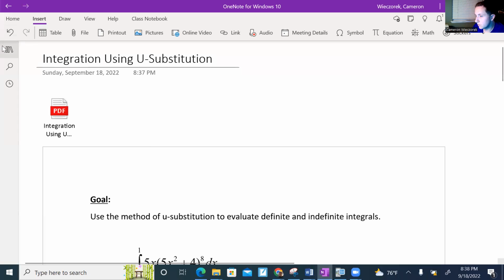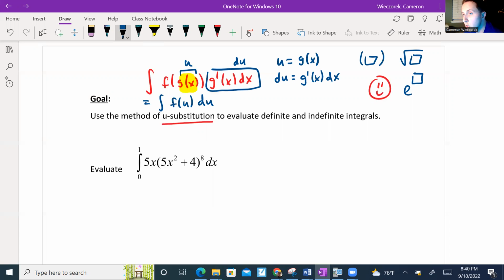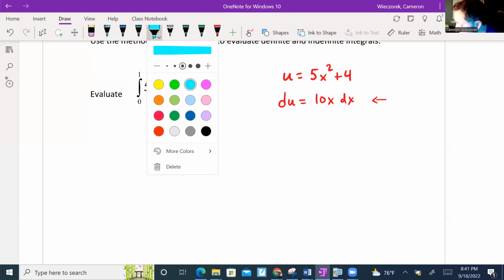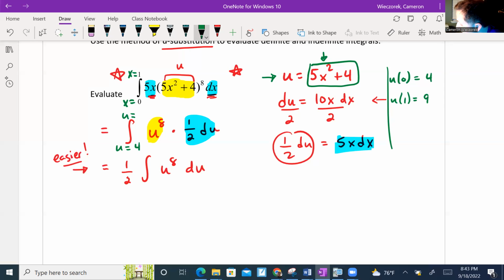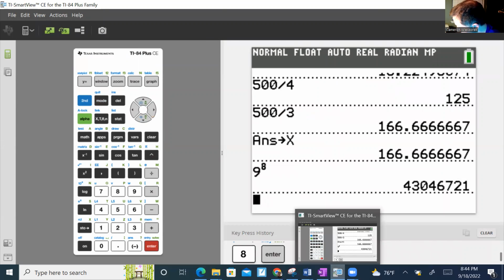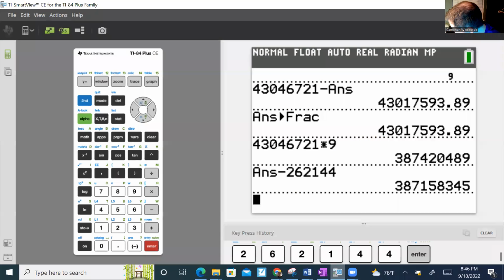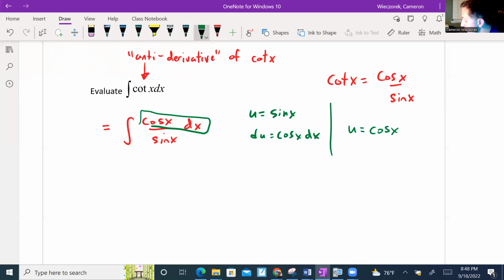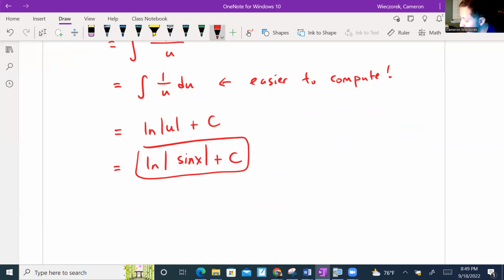Short Tutorial - Integration Using U-Substitution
A short tutorial reminder of how to evaluate definite and indefinite integrals using the method of u-substitution.